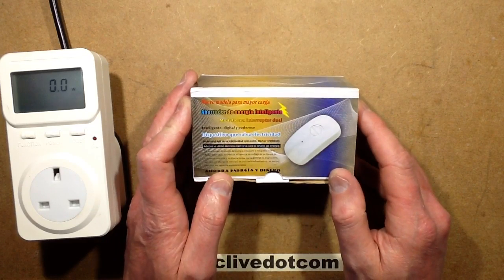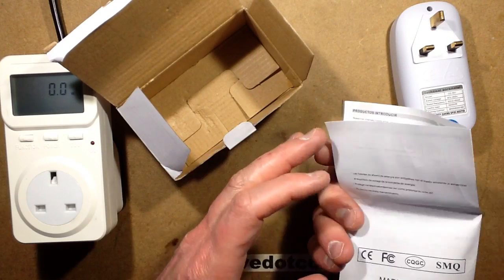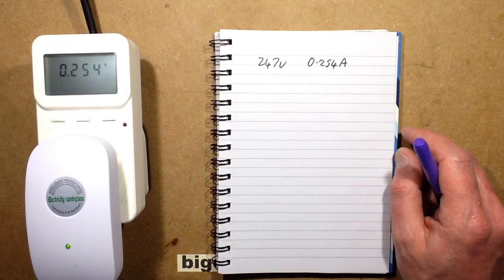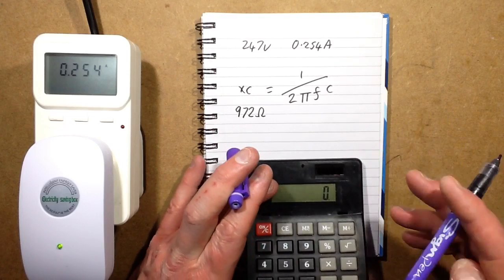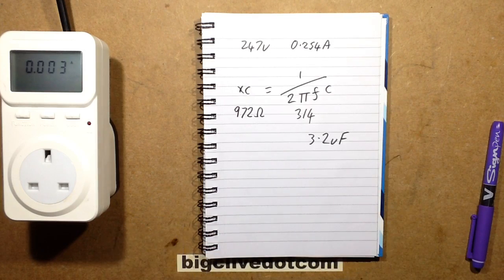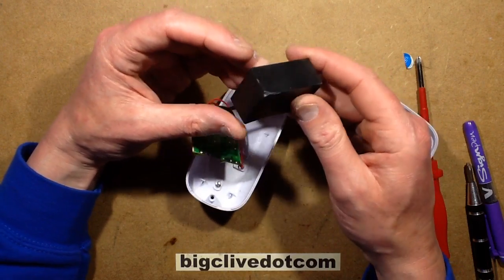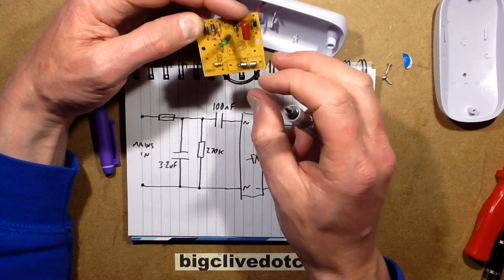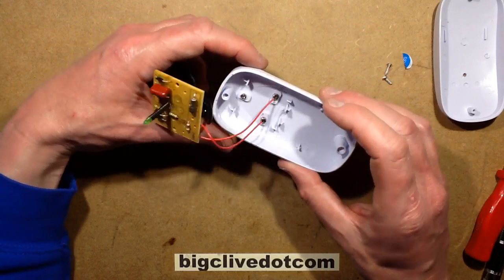30kW energy saver plug teardown and schematic.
Another of these quack power saving devices that claim to reduce your electricity bill.  This one also does at least allude to being a transient suppressor of sorts.  The case is actually very nice, although the UK style plug pins are fractionally shorter than they should be.

If you enjoy the channel you can help support it with a dollar for coffee, cookies and quack devices for taking apart